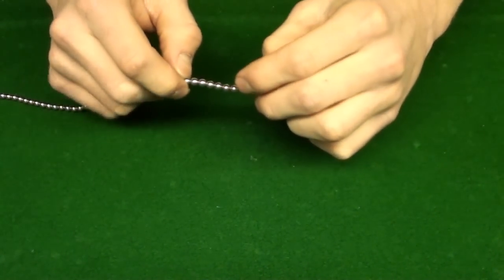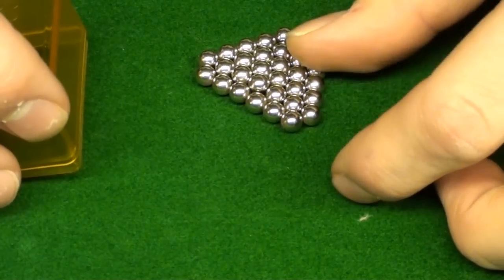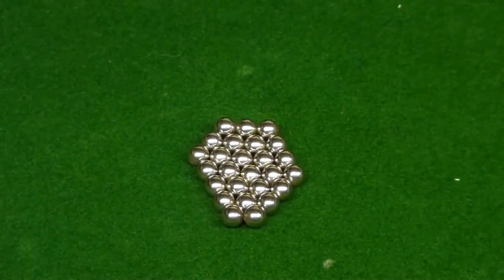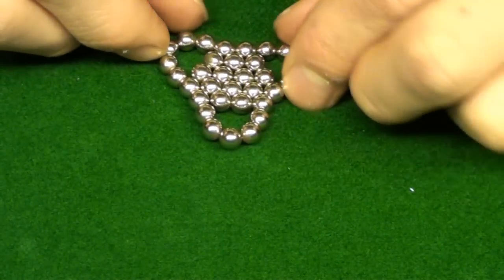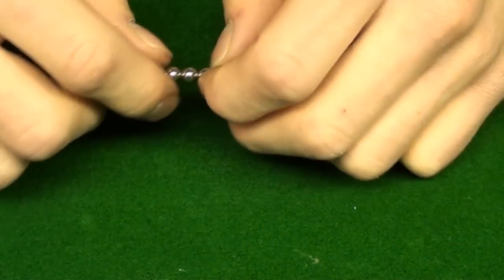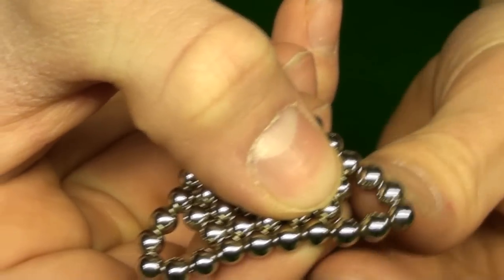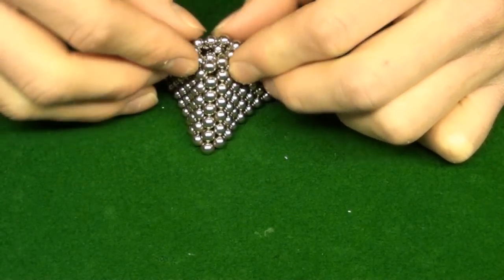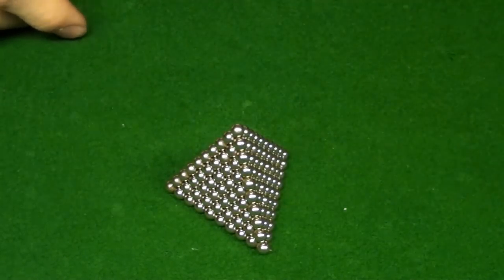How To Make a Buckyballs 3D Pyramid. Detailed Tutorial HD!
HD!! Neocube, Buckyballs Tutorial on how to make a 3D pyramid.